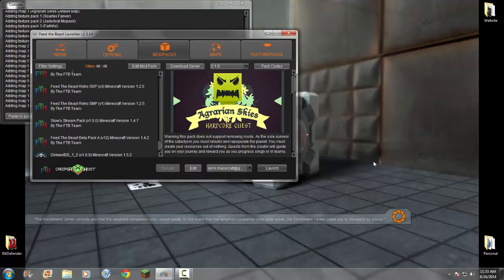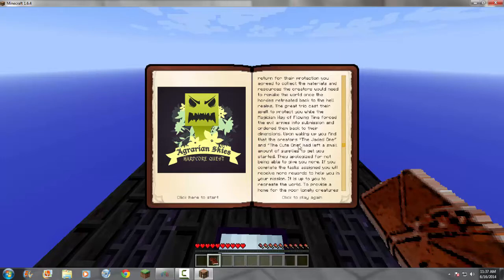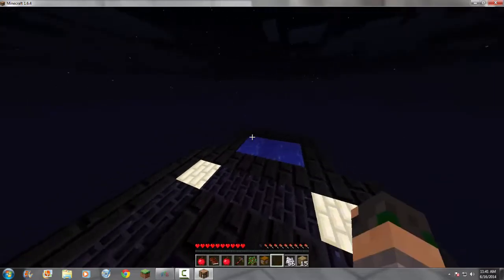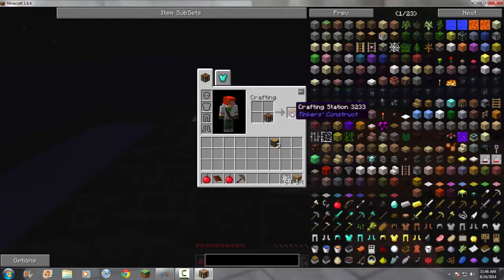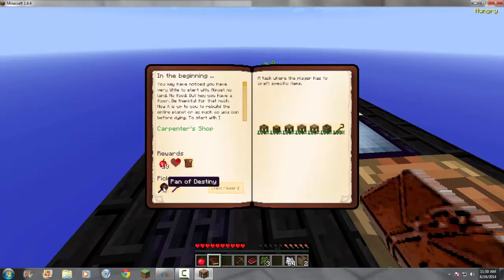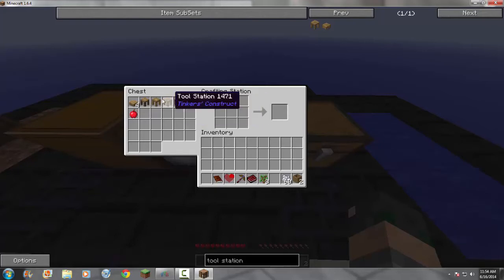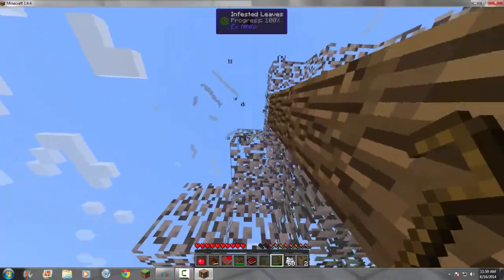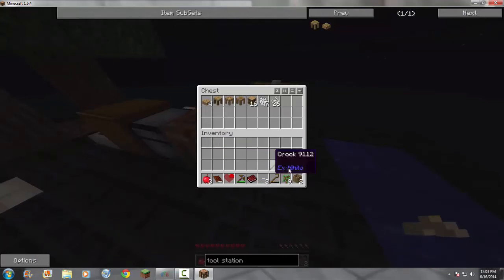Agrarian Skies Episode 01 - Let The Games Begin!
My very first YouTube video! I hope you guys enjoy!

I promise I will get better at this commentating thing!